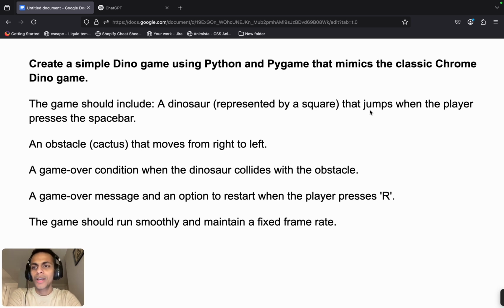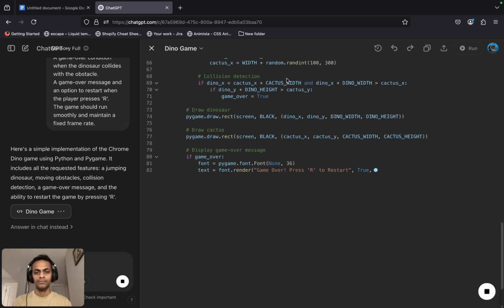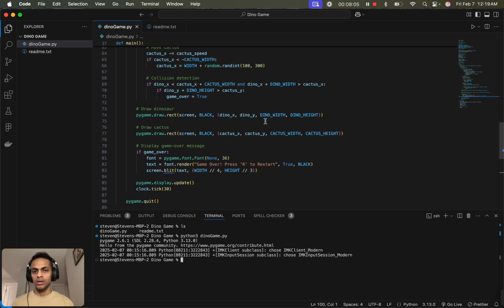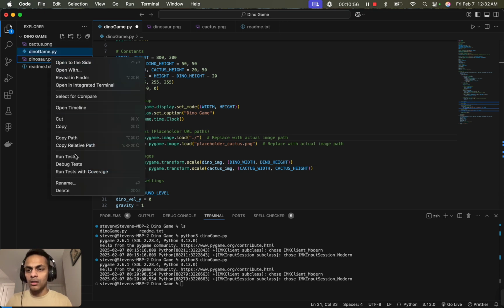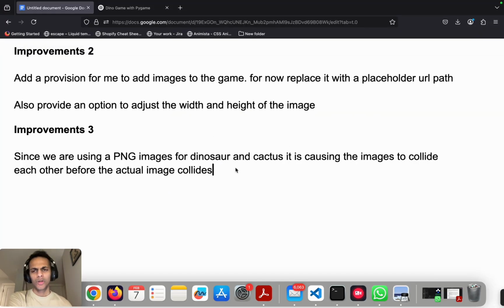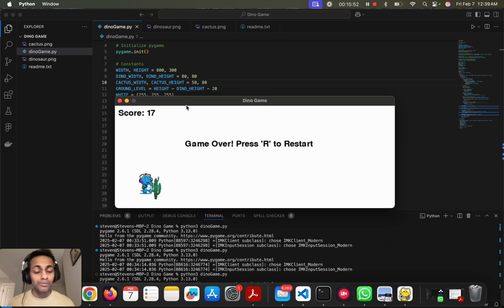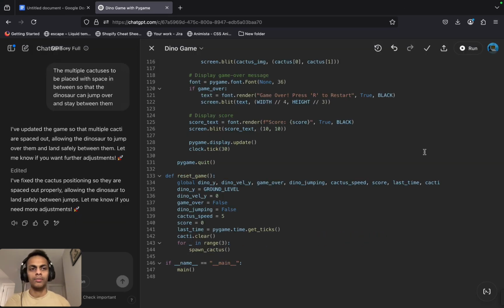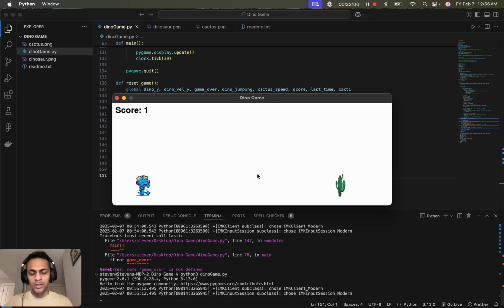Dino game in python with ChatGPT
Join us in this exciting tutorial where we build an amazing Dino Game using Python and Pygame, all powered by ChatGPT! Whether you're a coding enthusiast or a beginner, this step-by-step guide will help you understand the fundamentals of game development with Pygame. Watch as we integrate random cacti obstacles, dynamic clouds, and more fun elements to make the game truly engaging.